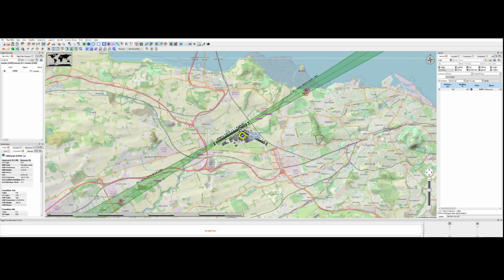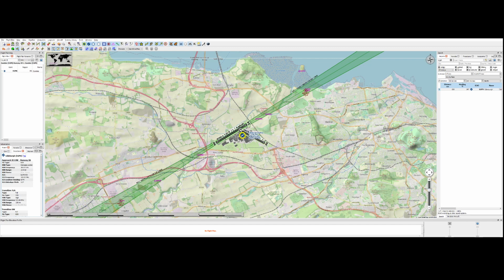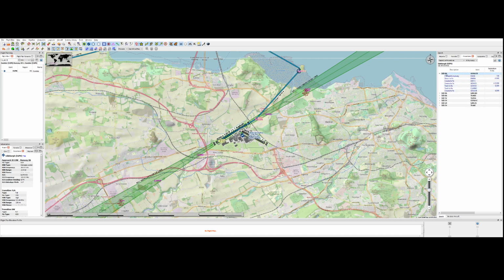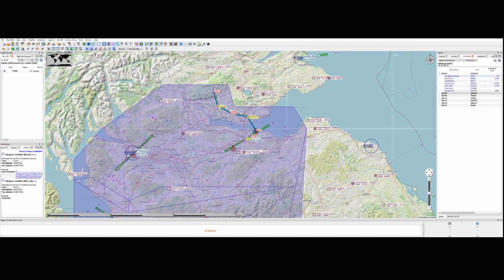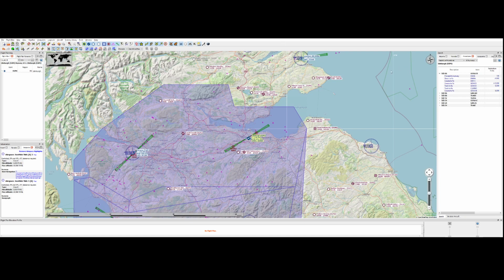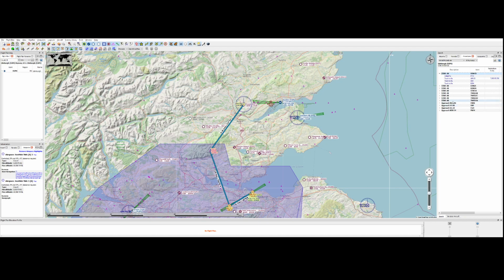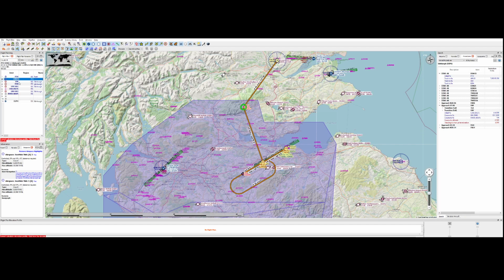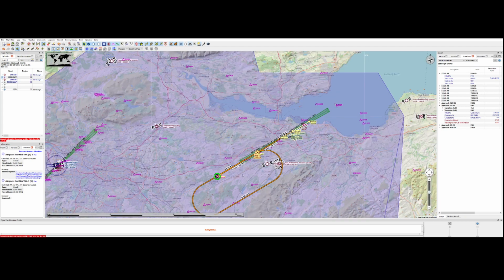Flight Simulator 2020 - How to - Little Navmap - Adding SID's and STARS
In this how to we are going to look at how we can use Little Navmap to find Standard Instrumental Departures (SID's) and STARS (Standard Terminal Approach Routers) which are part of MSFS 2020 and can be use during departure and arrival. We will look at how to find them and how to select the correct one for your flight.